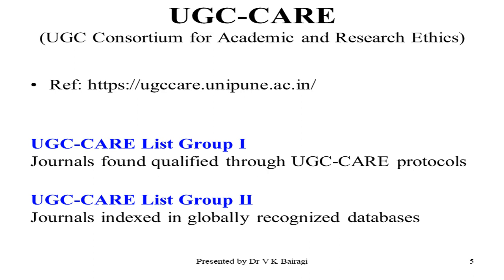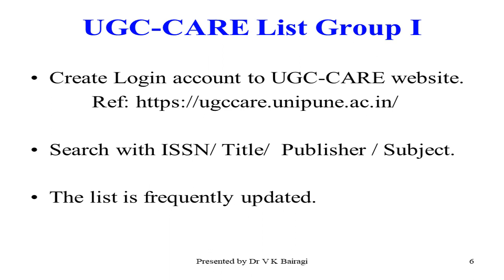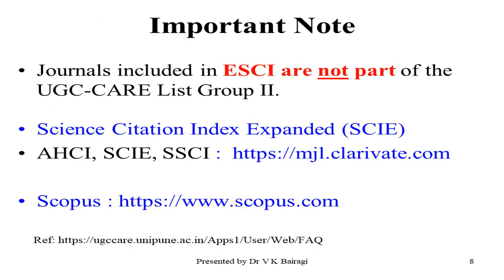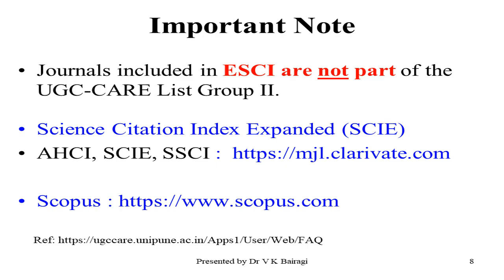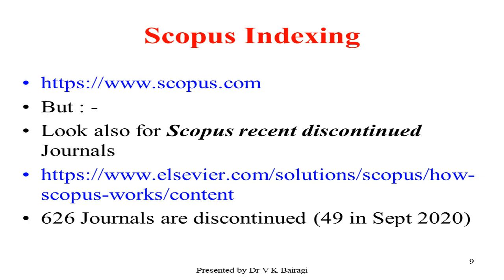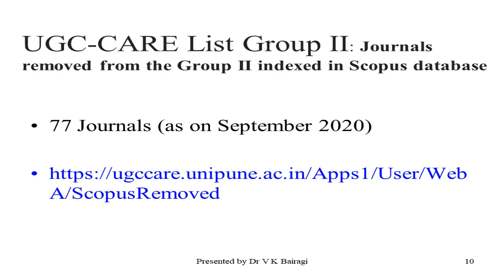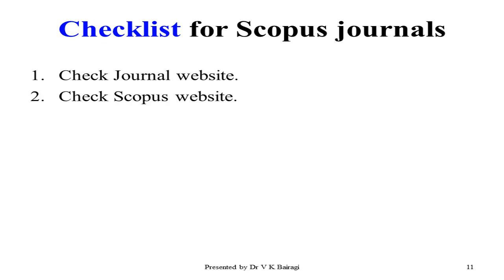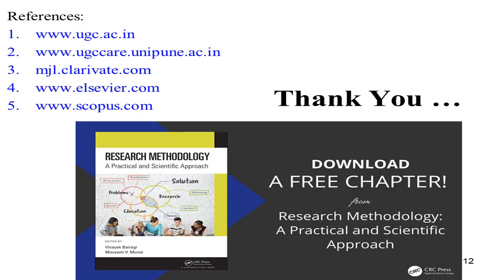UGC Care Journals Update 2020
UGC Listed Journals : Update September 2020 | Scopus journal update | 2020

This video will help to understand the UGC Care journal update 2020. This video will also help to understand about how to search Scopus indexed journals and SCI Indexed journals. We have given Scopus check list that can be followed by researchers before submitting the papers to any journals.
Contents
1) Where to Publish
2) UGC-CARE list of Journals
3) Scopus Indexing
4) Scopus Checklist